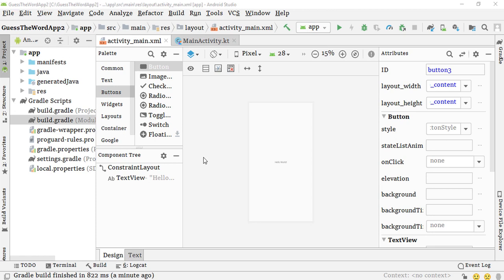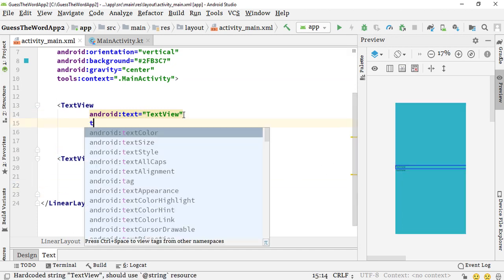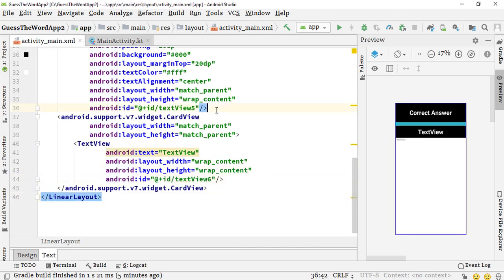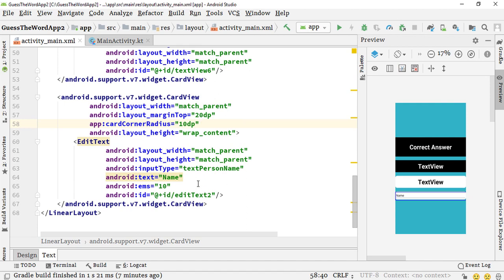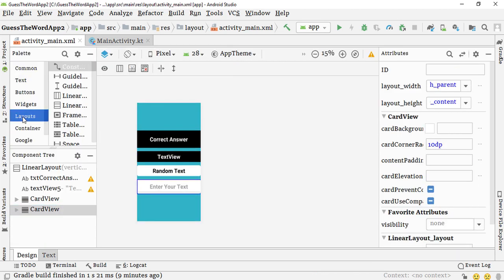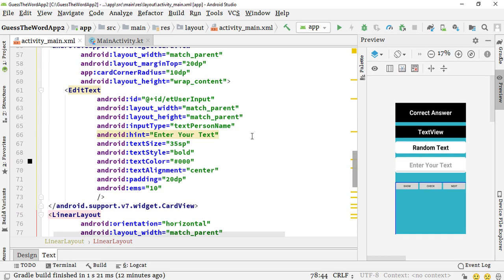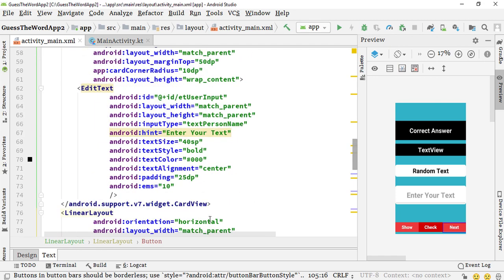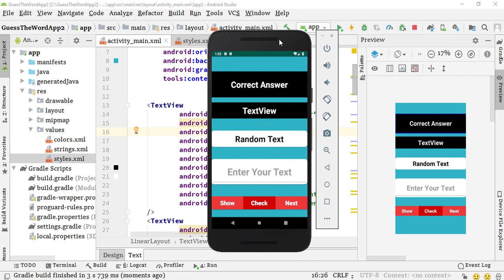How to create a Guess the Word App in Android by using Kotlin Part 2 | Start the Design of the App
In this video, we will start the design of the App that is XML part of our Guess The Word App.